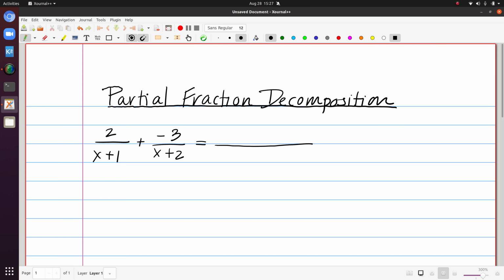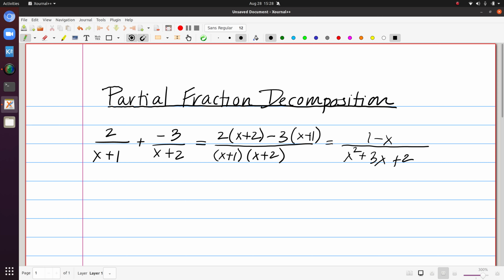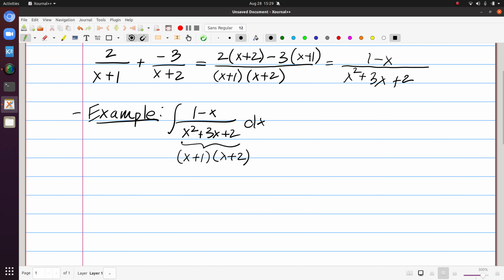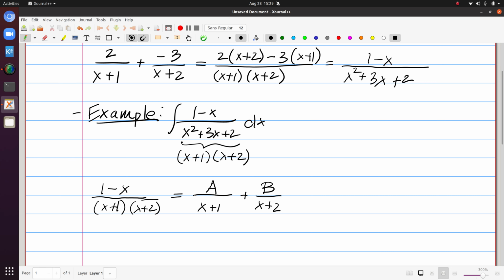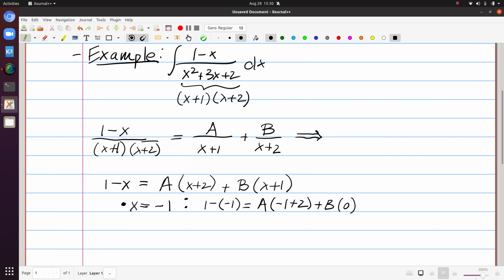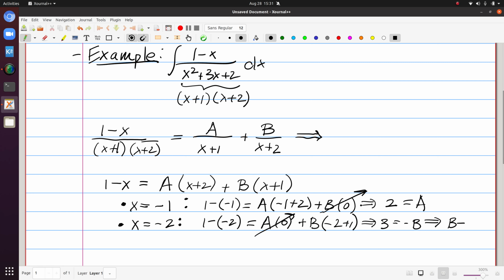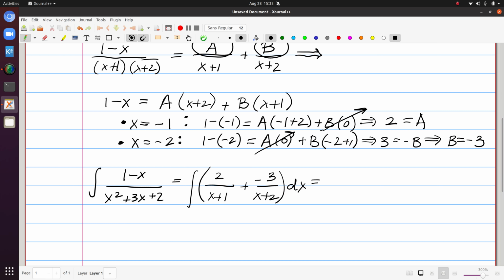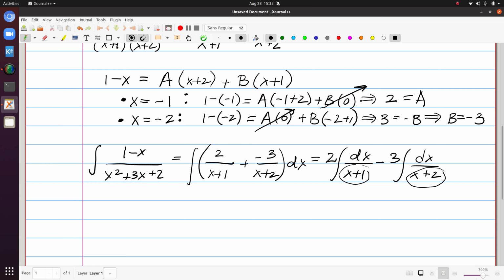Integration Techniques Video 5 - Partial Fraction Decomposition